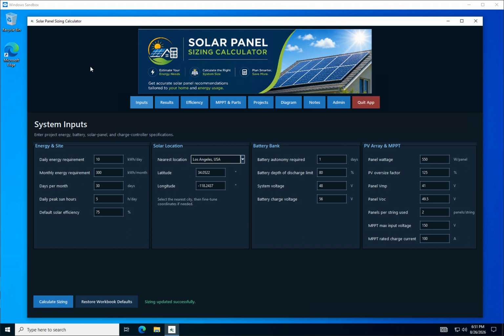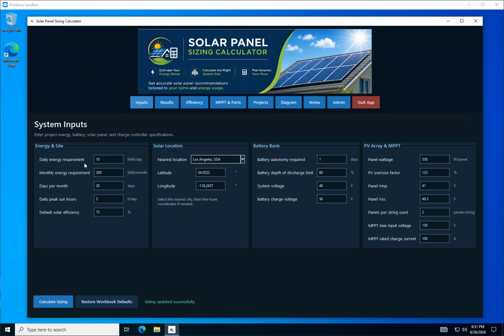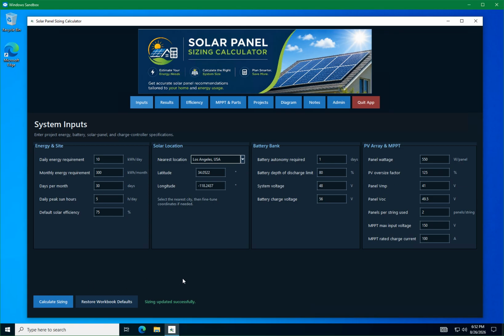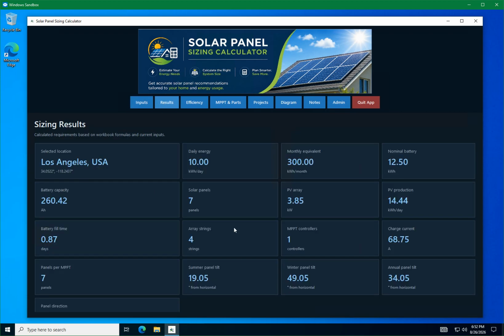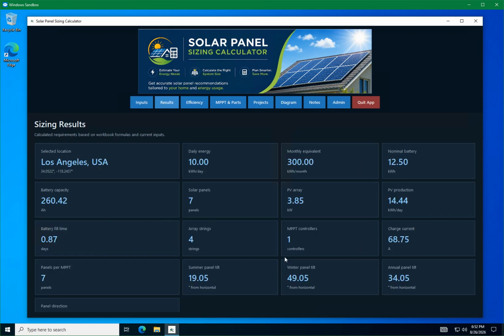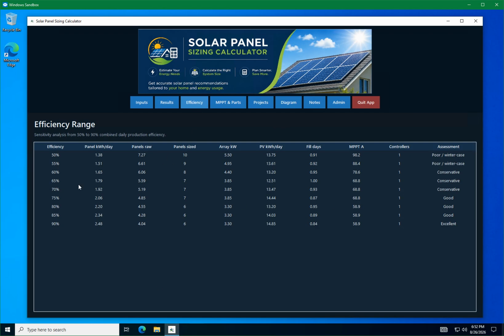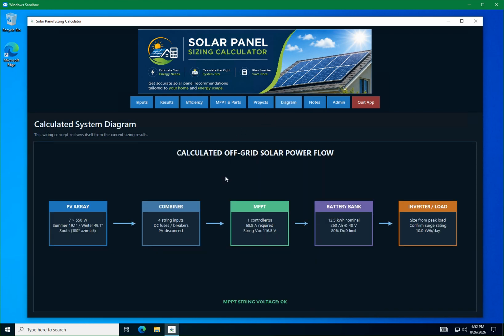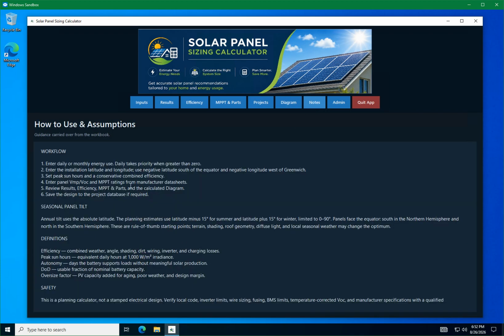Solar Panel Sizing Calculator with parts and installations Application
Solar Panel Sizing Calculator is a dark-mode Windows desktop application for planning off-grid solar systems.